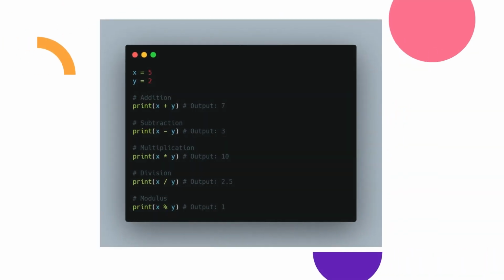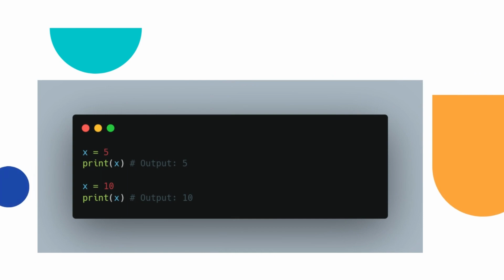Python Programming for Beginners: Lesson 2 - Variables and Basic Operations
Welcome to Lesson 2 of our Python Programming for Beginners series! In this lesson, we'll cover variables and basic operations in Python.

We'll start by explaining what variables are and how to define them in Python. You'll learn how to assign values to variables and how to work with different data types, such as strings, integers, floats, and booleans.

Next, we'll introduce you to basic arithmetic operations in Python, including addition, subtraction, multiplication, division, and modulus. We'll give you some code examples to help you understand how these operations work.

Finally, we'll show you how to reassign variables and change their values in your Python programs.

By the end of this lesson, you'll have a solid understanding of how variables work and how to use basic arithmetic operations in your Python programs.

So if you're ready to dive deeper into Python programming, join us for Lesson 2 of our Python Programming for Beginners series!